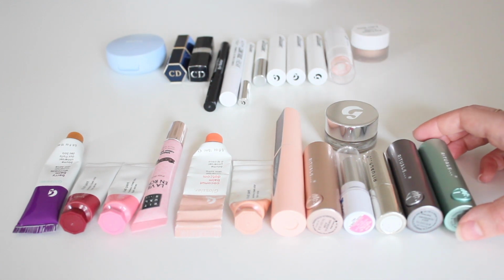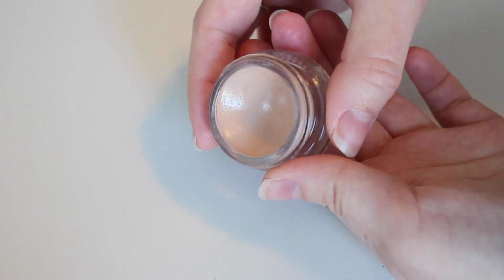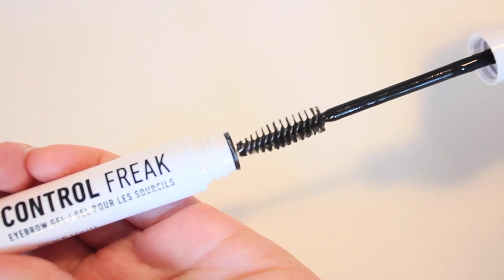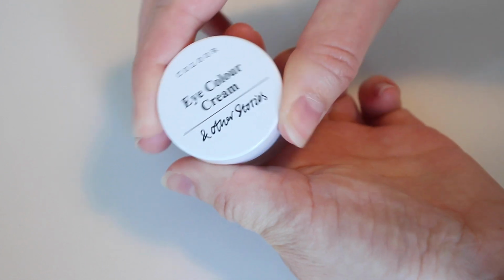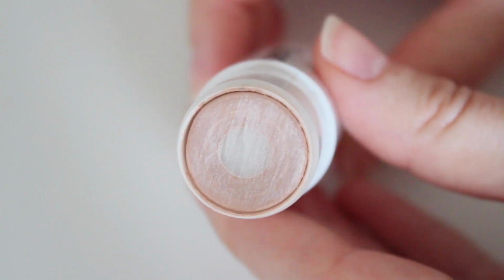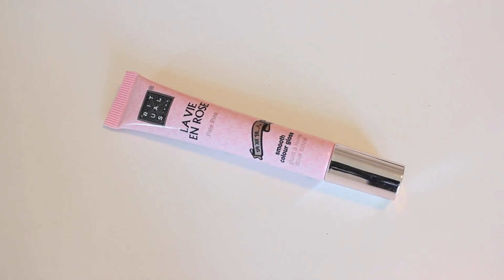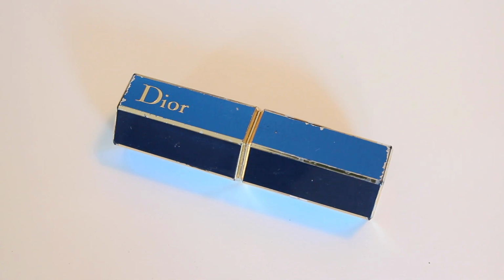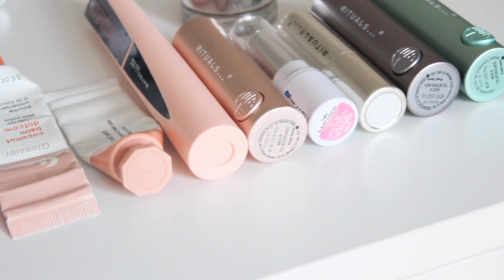MY MINIMALIST MAKEUP COLLECTION 2021 | Glossier, K-Beauty, &OtherStories, Rituals & others!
Hello everyone!

Today I want to share with you my minimal makeup collection. While I truly enjoy wearing makeup as well as trying new products, I like to keep it simple. When it comes to makeup, I'm a creature of habit... except for lip products, which make half of my collection 😅 Which makeup product you can never seem to have enough of? Mine is pretty obvious 💄 Lemme know yours in the comment section!

MENTIONED PRODUCTS
 *If they aren't in this list it means that either they're sold out or that I couldn't find similar available alternatives by the same brand
💄 Mattifying powder (transparent) by SKIN79 (sold out) (similar product)
💄Eye Colour Cream (Opal Utopia) (sold out) (similar product) / (similar product)
💄La Vie En Rose (Pale Pink) by Riturals (sold out) (similar product)